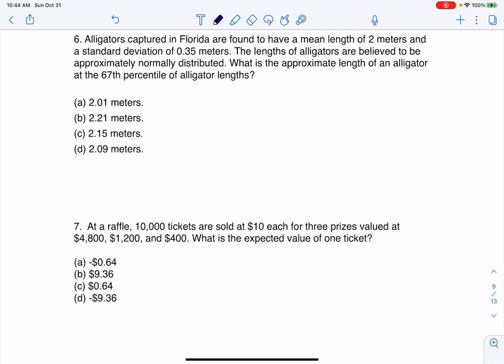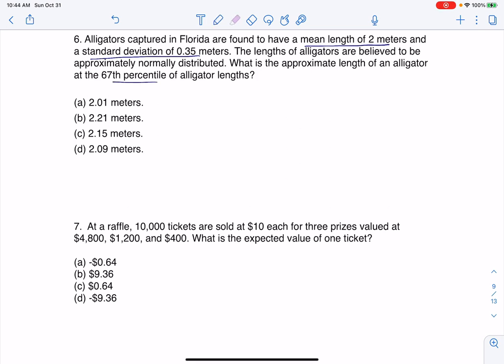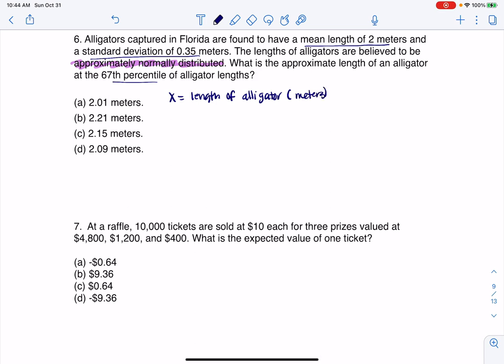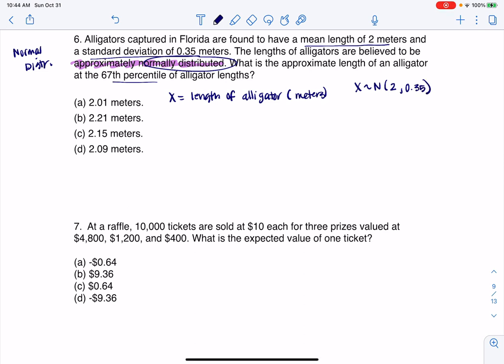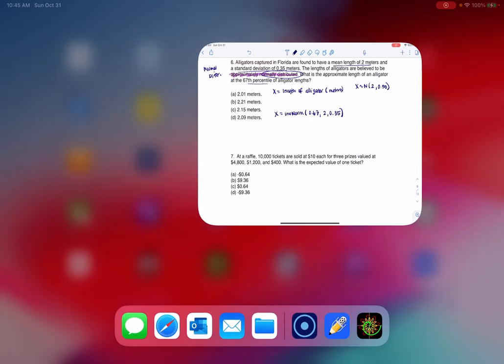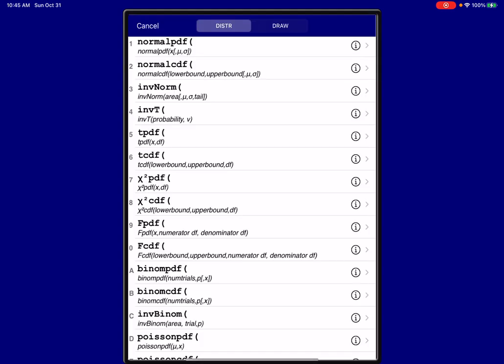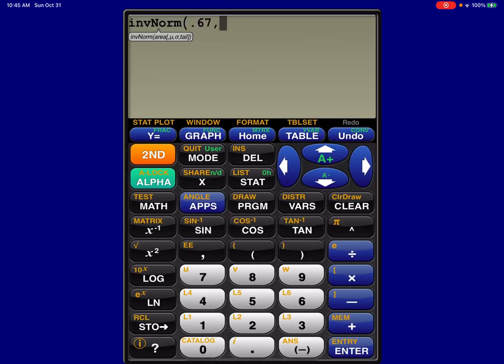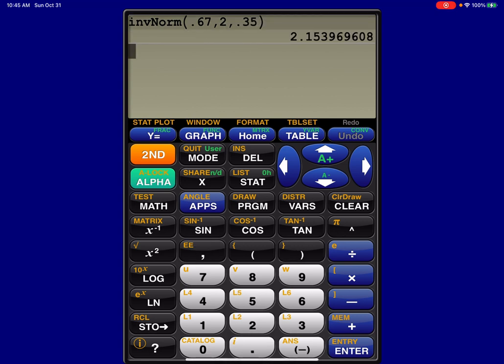Math 43 Sample Midterm 2 MC6